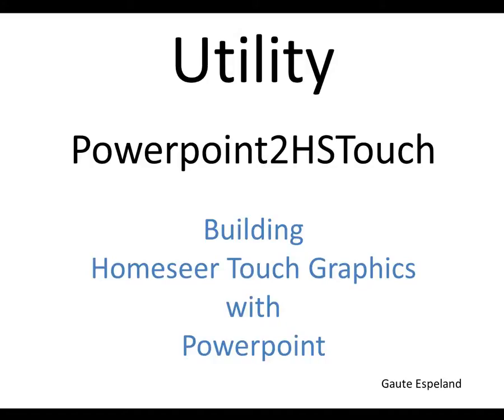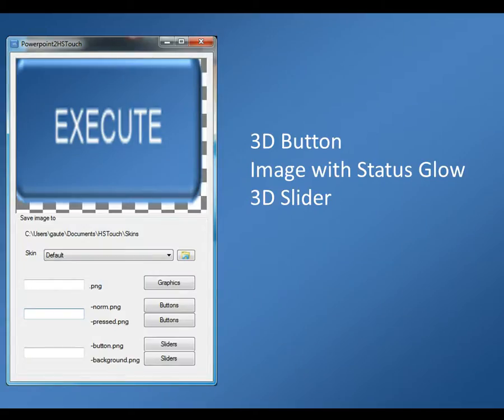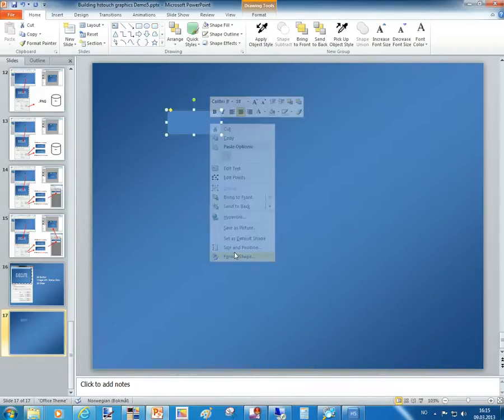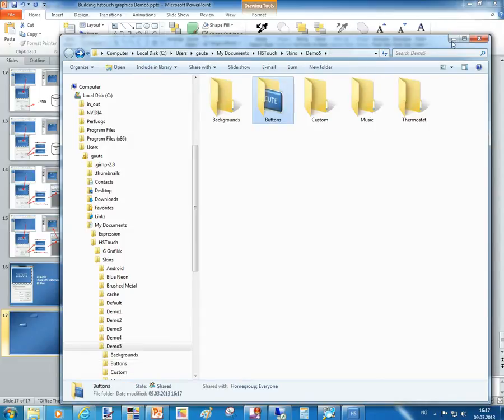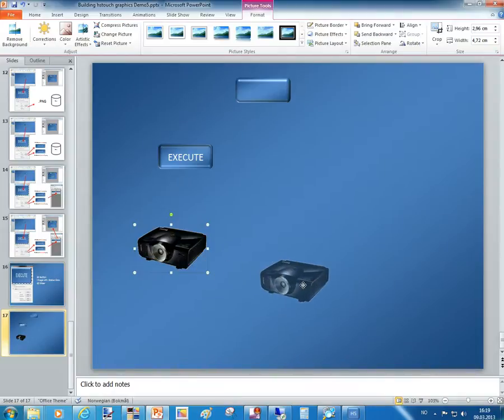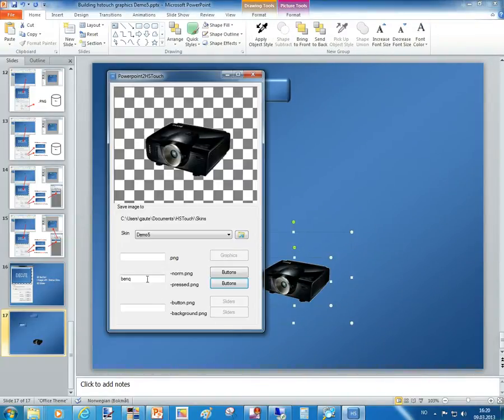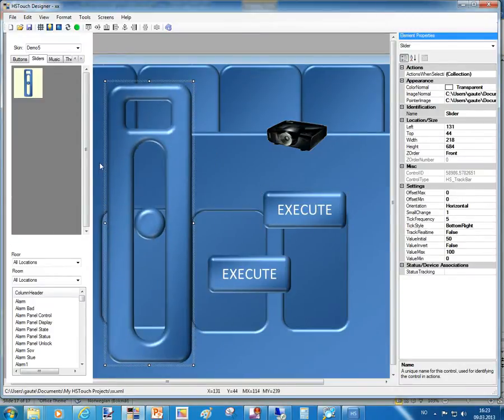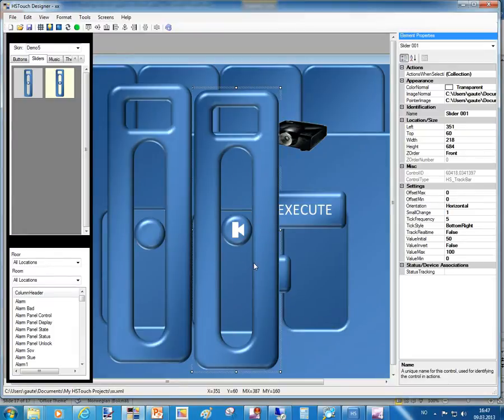Powerpoint2HSTouch utility demo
This is a demo on how to use the 'Powerpoint2HSTouch' utility that makes the production or HSTouch graphic from Powerpoint a LOT more effective.